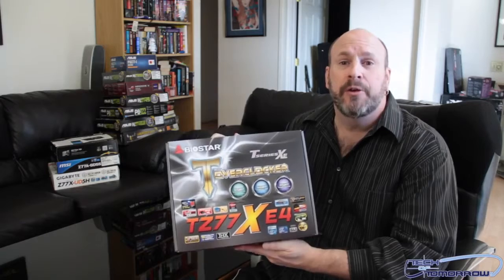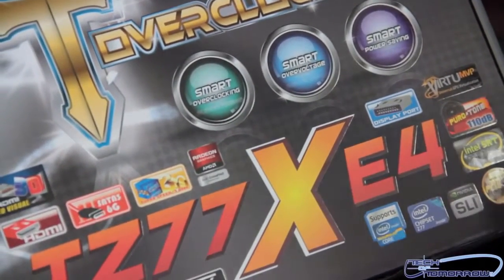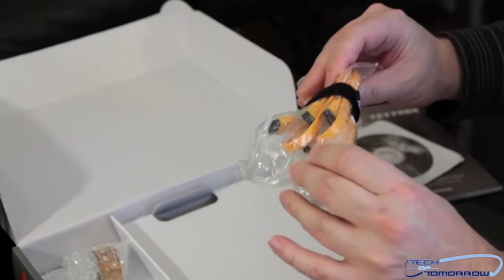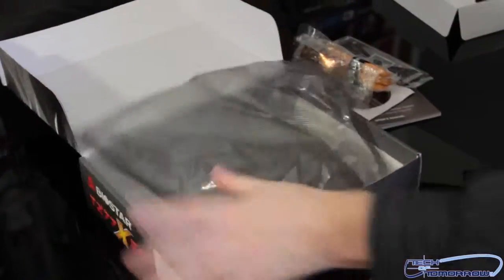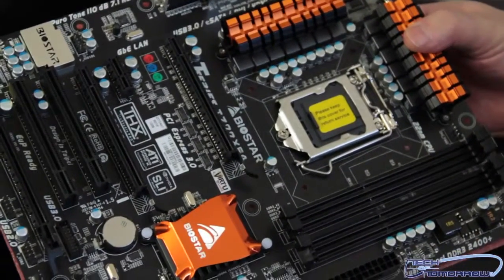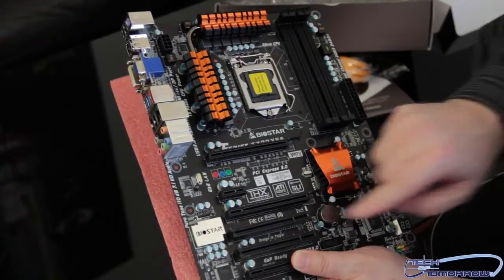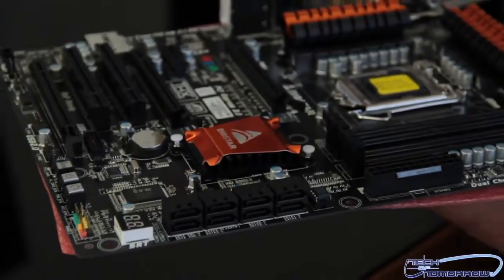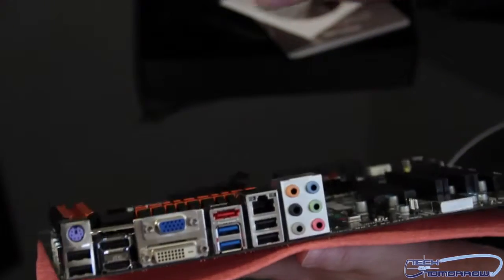Biostar TZ77XE4 T Overclocker Motherboard Unboxing